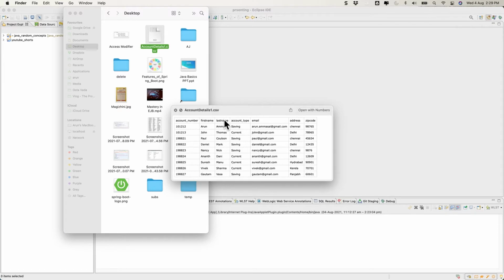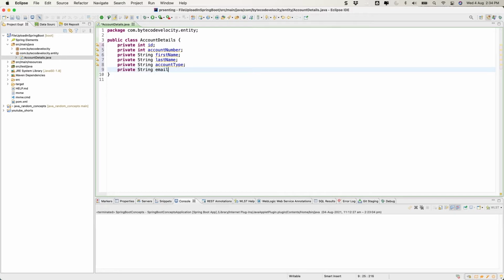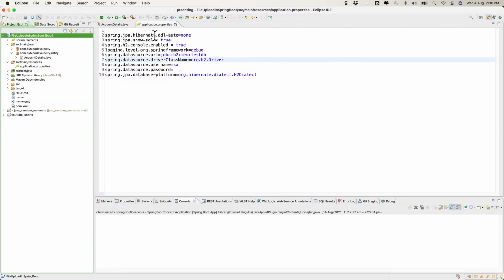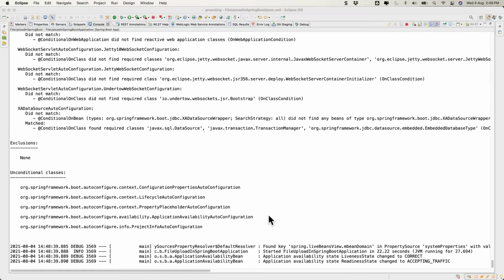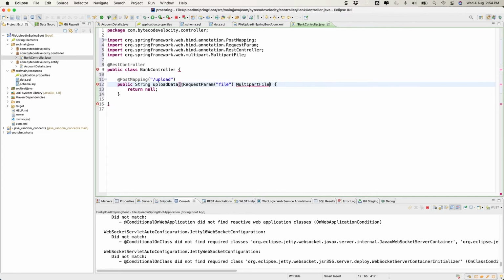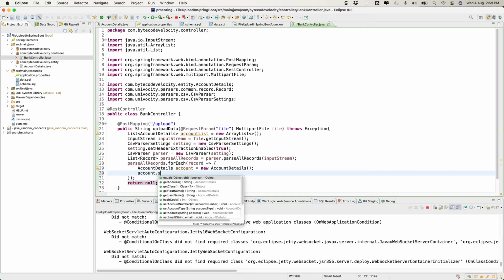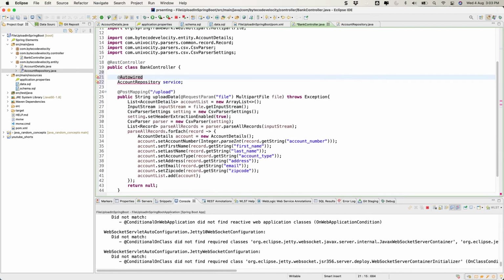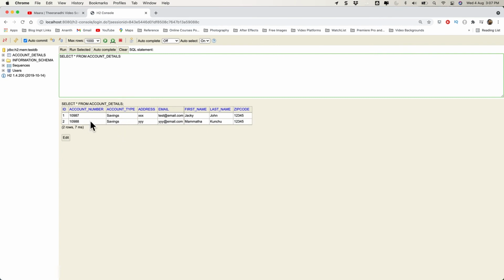How to Upload CSV in Spring boot and save the data in Database Table | h2 database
1. How to upload a CSV file in spring-boot
2. How to create JPA Entity
3. How to use H2 Database